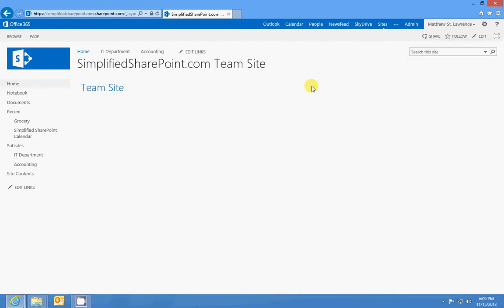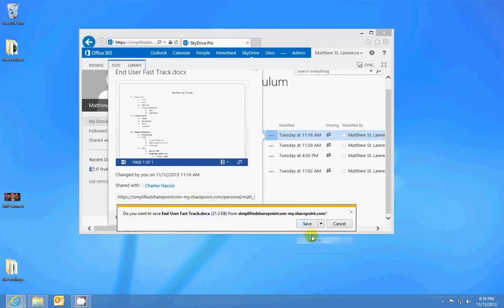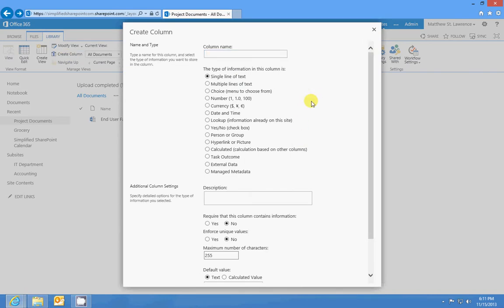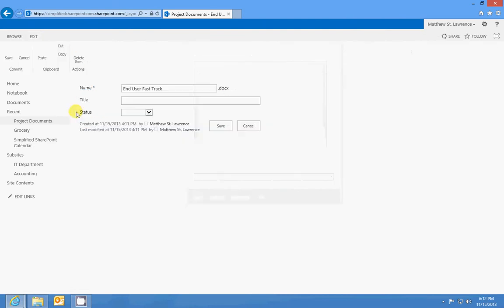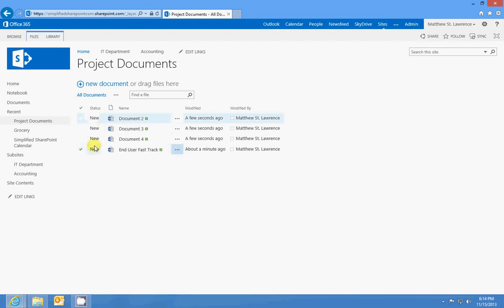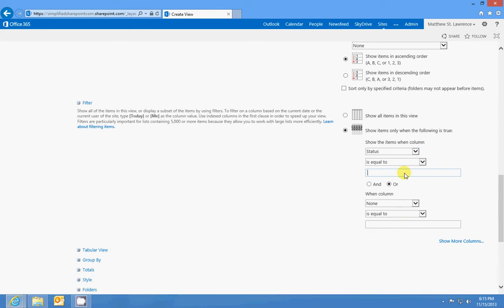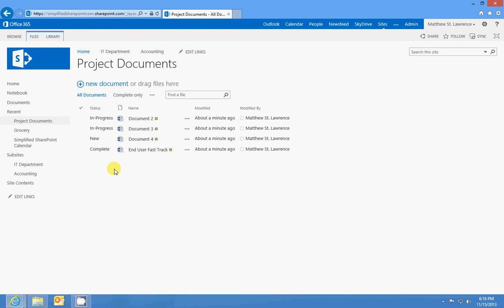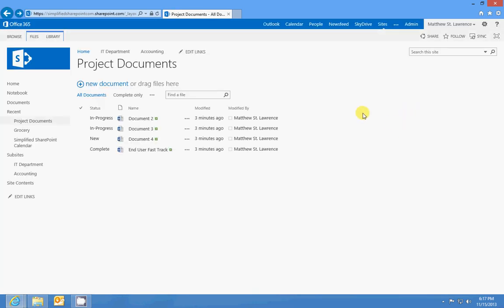Creating Content: Building a Library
You can be as loud as you want!  In all seriousness, document libraries are a huge part of SharePoint.  They're pretty much file shares that are rendered on a webpage.  They are very user-friendly.  This lesson will go list the built-in library types, go through building a document library, adding custom columns, and exporting a library to an excel spreadsheet.

Built-in libraries
•Document library
Allows users to store and share files/documents
•Form Library
 A library with an InfoPath form published to it.  Users fill out the form and a copy is saved in the library.
•Wiki Page Library
A library that stores pages which are edited and created by users.
•Picture Library
You can store and share images in a picture library.
•Report/Report Document Library (When using Reporting Services)
 A library for storing documents and reports for reporting services
•Asset Library
These libraries are created to house all assets(images and media) that are used on a webpage.
•Data Connection Library
While this course doesn't go into using external lists or content, the data connection library lets users store files that allow them to connect to external resources.